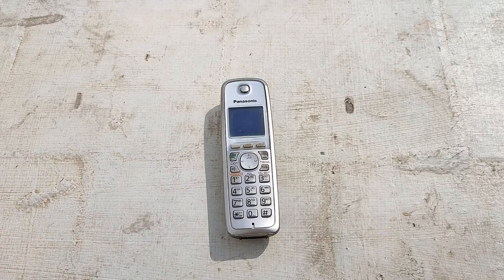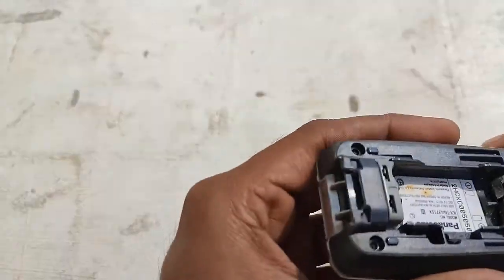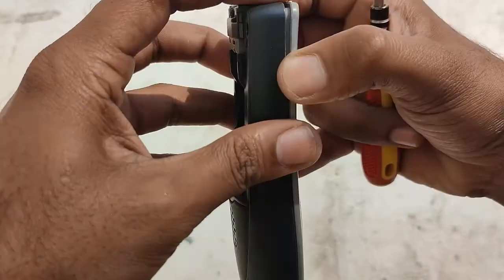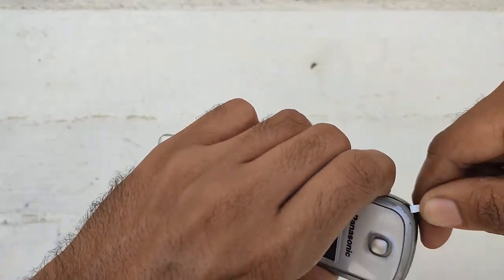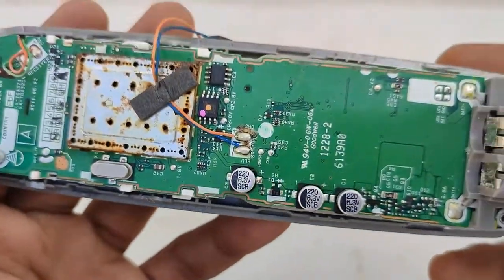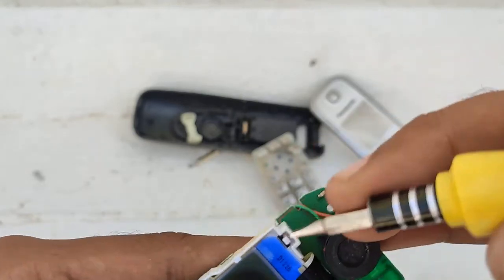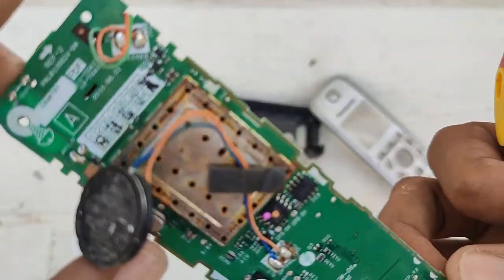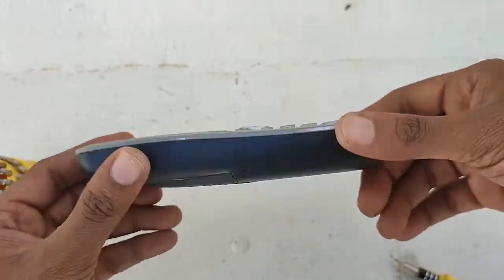Panasonic Cordless Phone Tear Down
In this video we will see the tear down of Old Panasonic Cordless Phone.